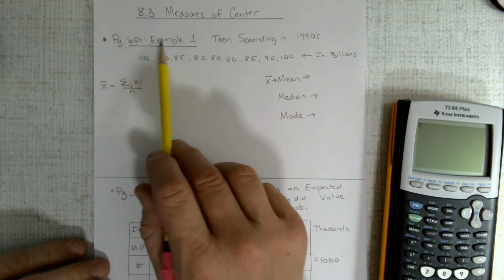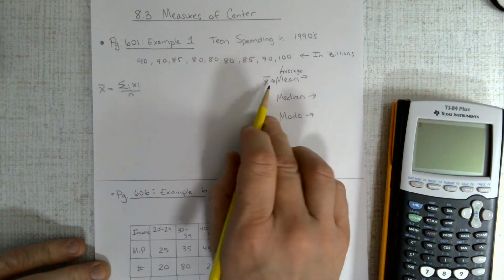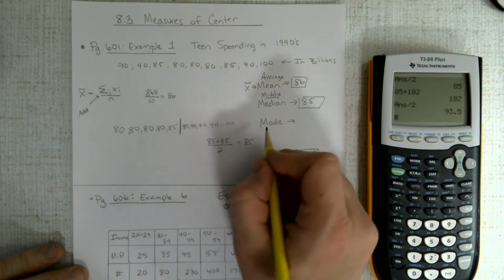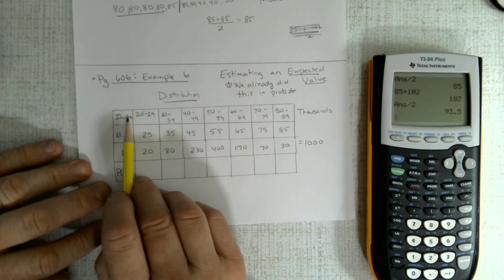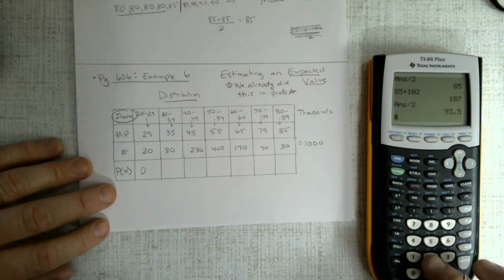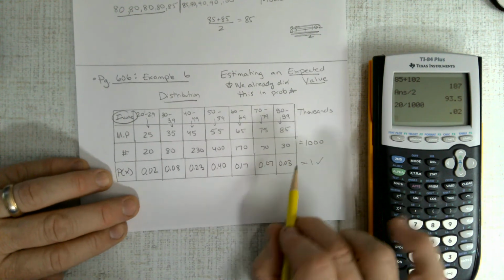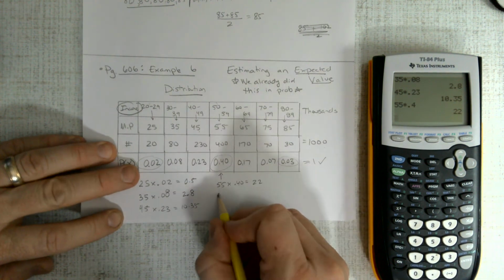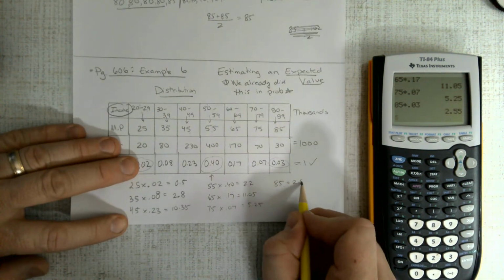WIN 20220420 07 28 46 Pro